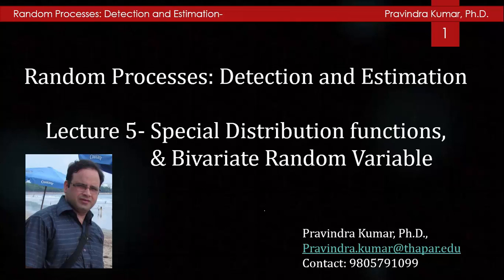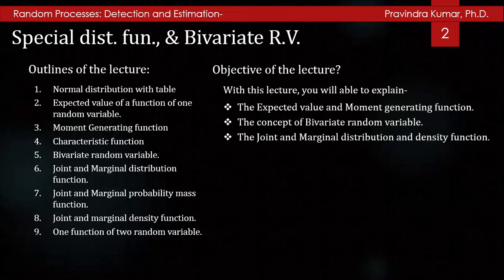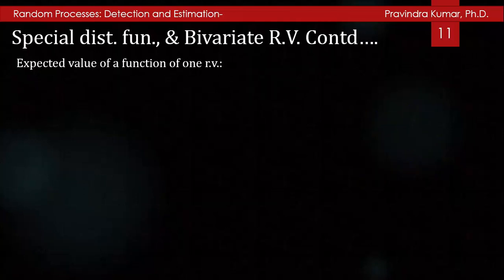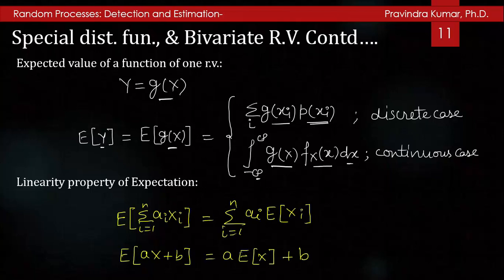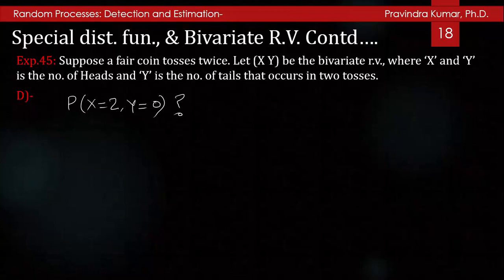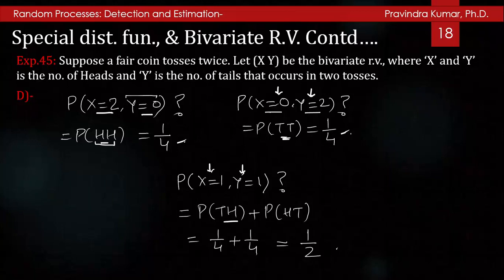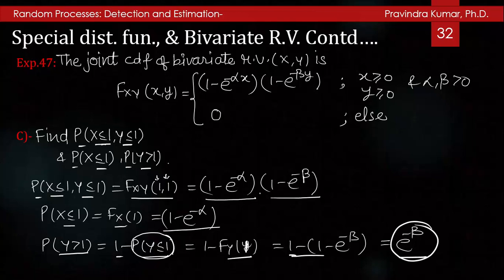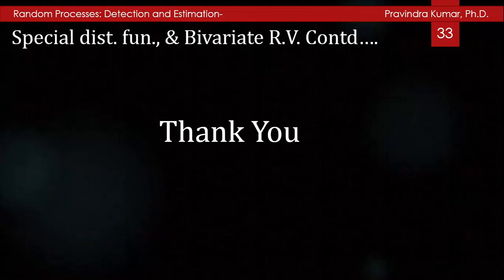Lecture 5 - RPDE: Bivariate Random Variable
In this lecture, I would like to discuss about Bivariate random variable, Joint and marginal distribution function, joint and marginal probability mass  function, joint and marginal probability density function, one function of two random variable, two function of two random variable.